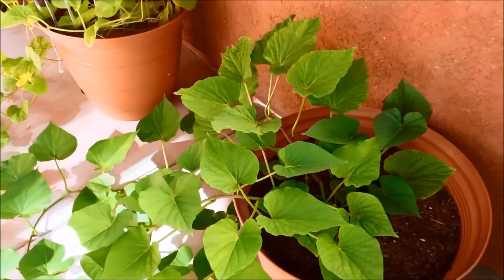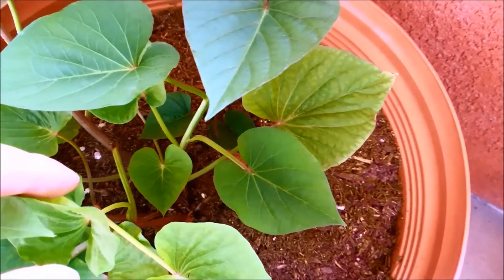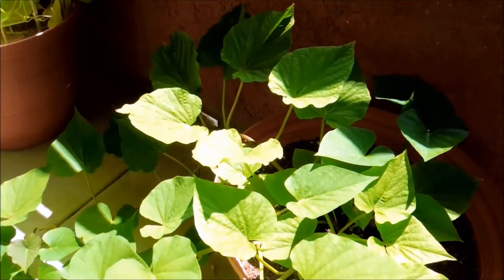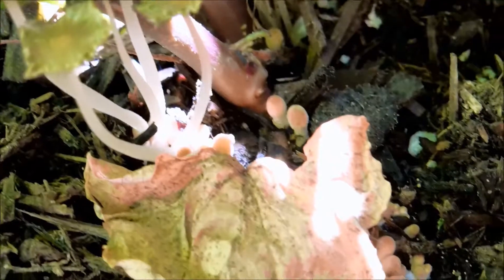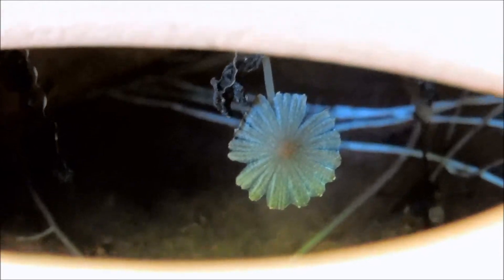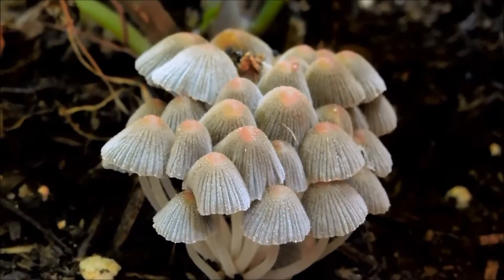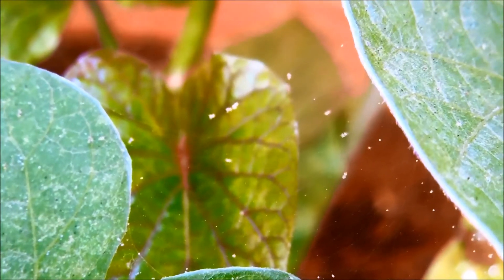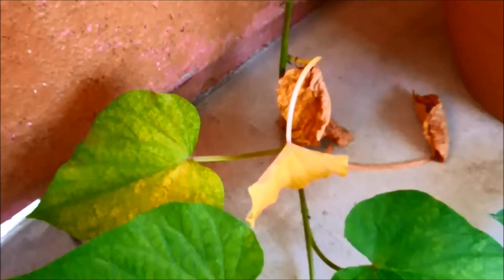Growing Sweet Potato from Tubers, Days 78-98